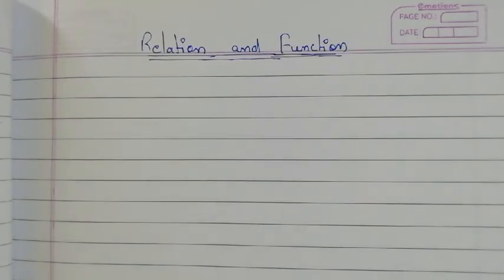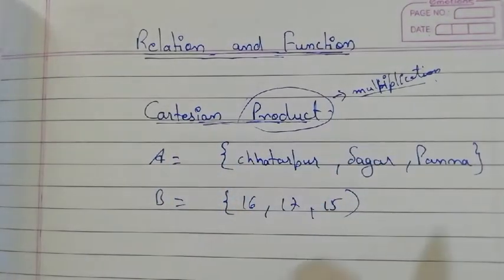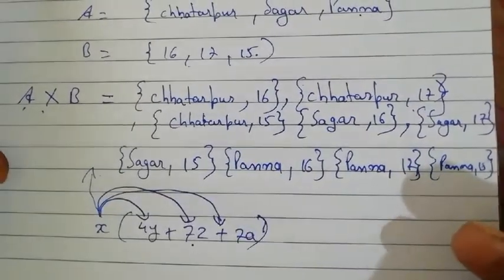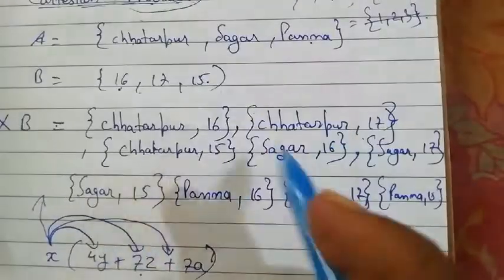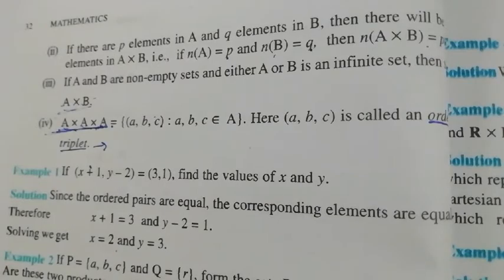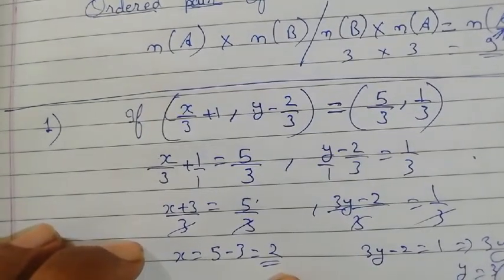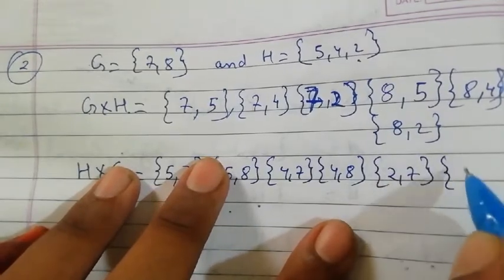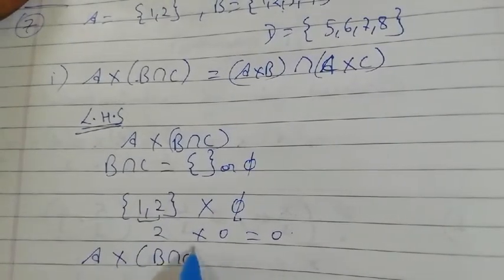Sets, Relation and Functions, Class 11 Maths, Chapter 2 Introduction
Introduction of chapter 2 - Relatian and Function